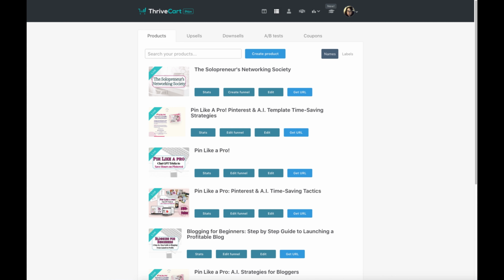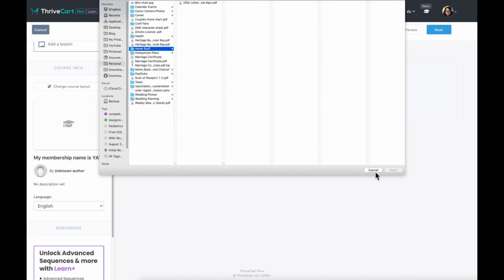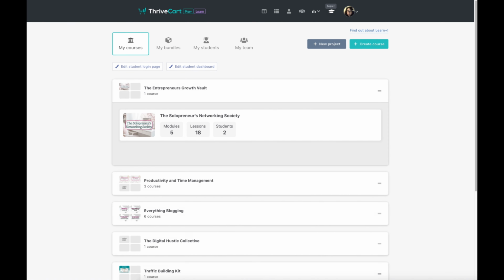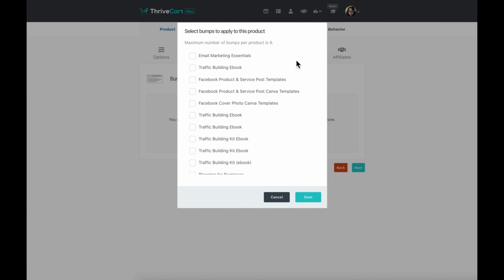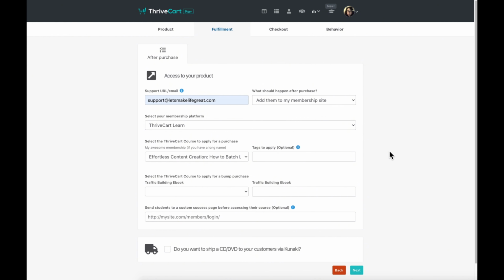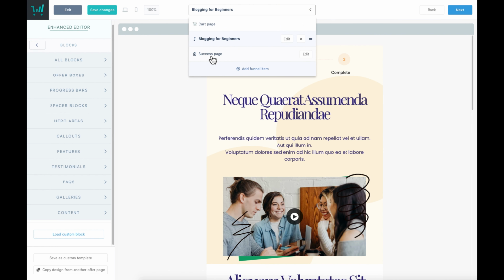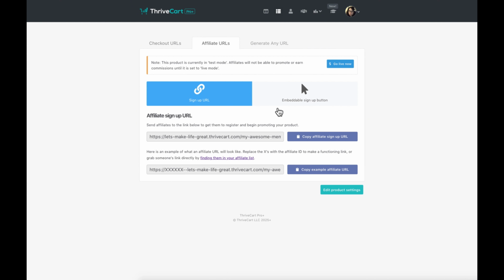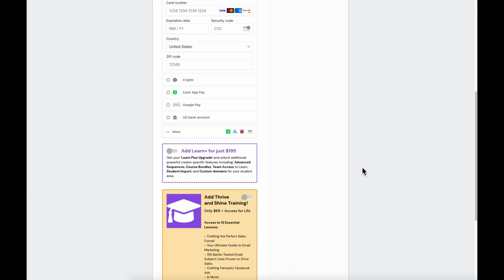How to Create a Membership or Subscription in ThriveCart (Beginner Friendly)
Build Your First ThriveCart Membership (Beginner Friendly!)

Ready to create and launch your first ThriveCart membership but not sure where to start? In this step-by-step ThriveCart tutorial, I’ll walk you through everything you need to know—from setting up your ThriveCart Learn account to building a professional-looking landing page, adding your first course, and setting up your membership site.

Ready to get started with ThriveCart?

Whether you're wondering what is ThriveCart, looking for a quick ThriveCart review, or just want to know how to use ThriveCart to sell digital products and online courses—this video has you covered!

👉 In this video, you'll learn:

✅ How to set up a ThriveCart membership product listing for the first time
✅  How to create a course in ThriveCart Learn
✅  How to build your ThriveCart membership site
✅  Why ThriveCart is the best platform for solopreneurs
✅  And whether ThriveCart is worth it for your business

Perfect for coaches, course creators, bloggers, and digital product sellers!

00:00 Introduction
01:07 What is ThriveCart?
02:02 How to add in your membership content
06:23 How to "drip" your membership content
08:18 Create your product listing
15:42 Designing your sales, or checkout page
21:13 How to create a tracking link